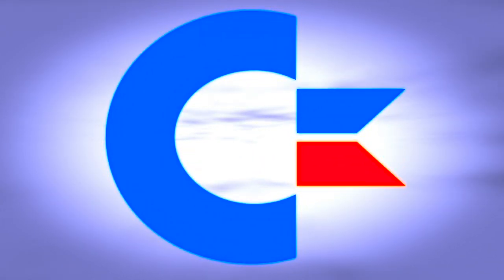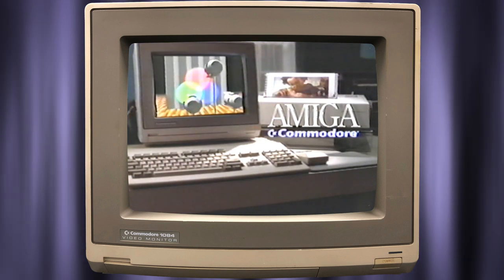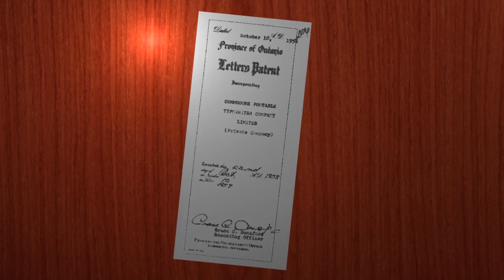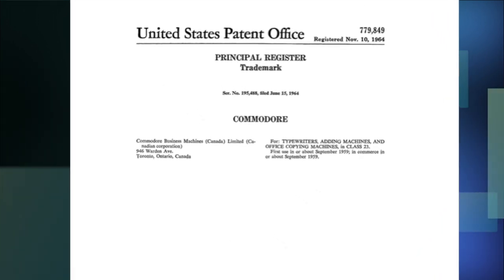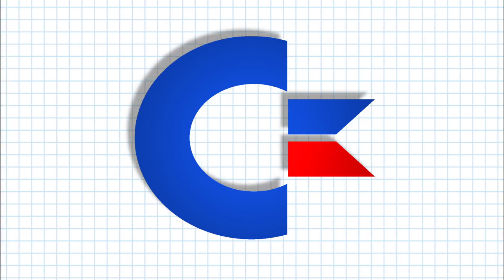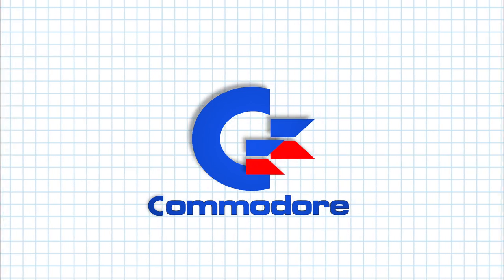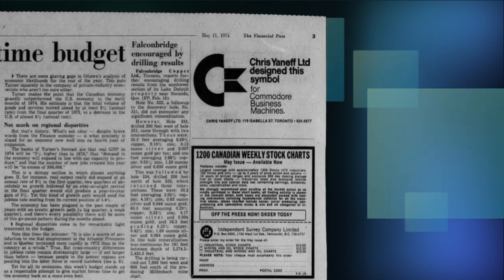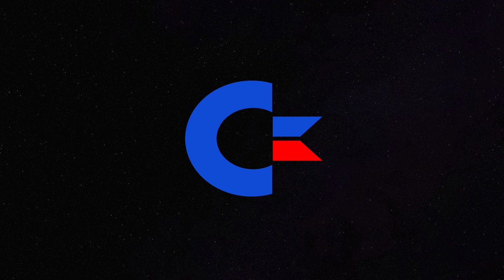The Commodore Logo: A Short History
A very brief and high level look at the history of logos used by the company that brought us the Commodore 64.  From their humble beginnings in 1958 as Commodore Portable Typewriter Company Limited, to the creation of the famous "chicken lips" logo in 1965 when they were called Commodore Business Machines (Canada) Limited, to their demise in 1994 as Commodore International Limited.